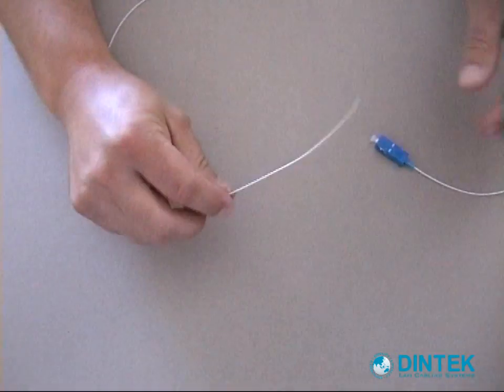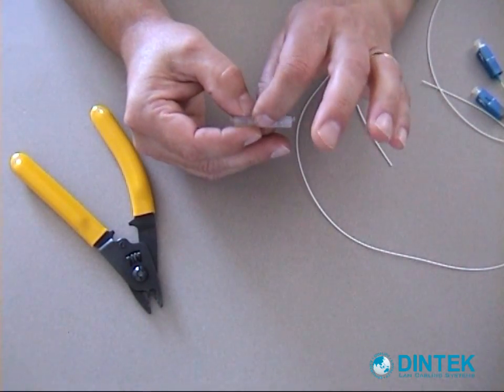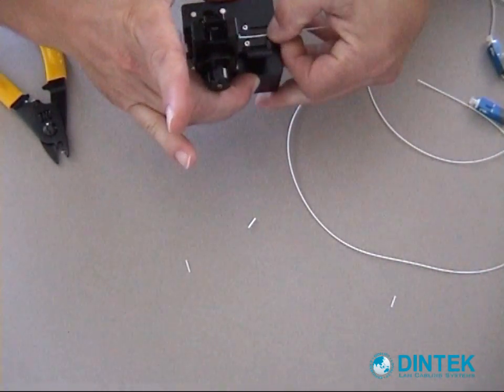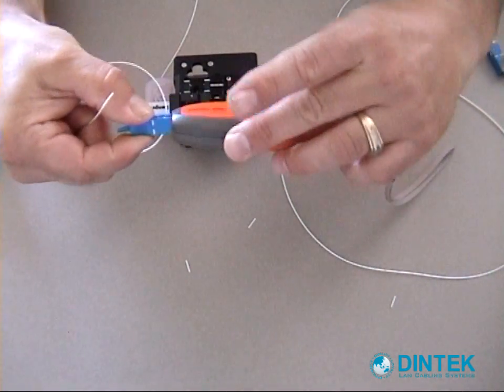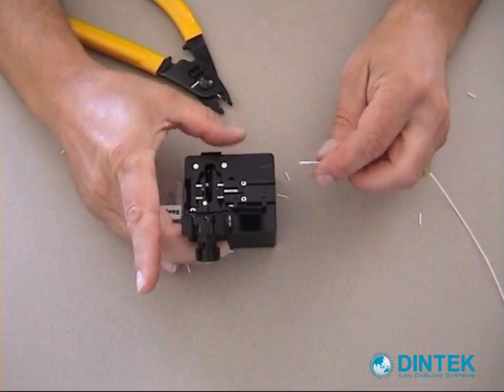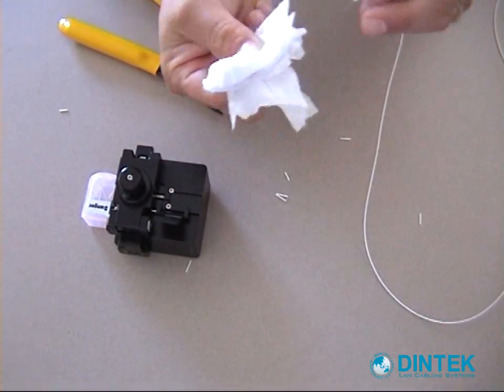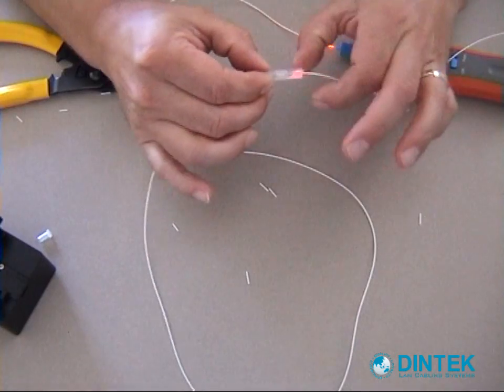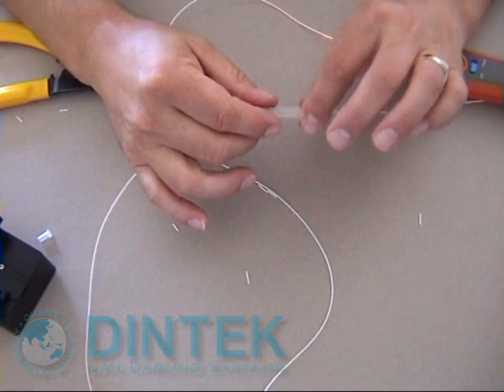DINTEK ezi-FIBER Mechanical Splice Termination